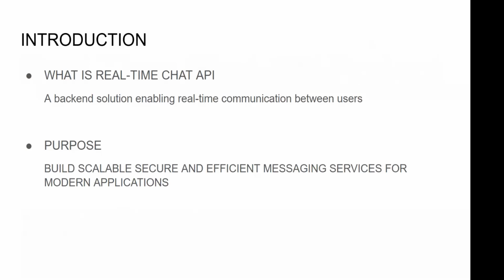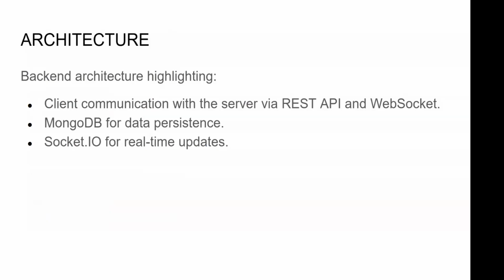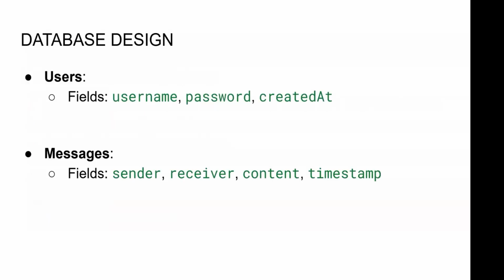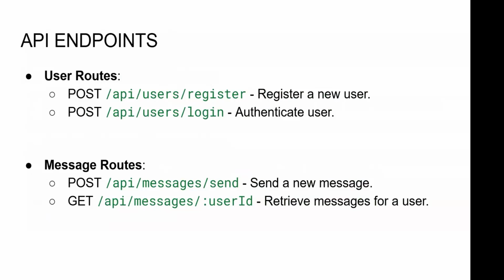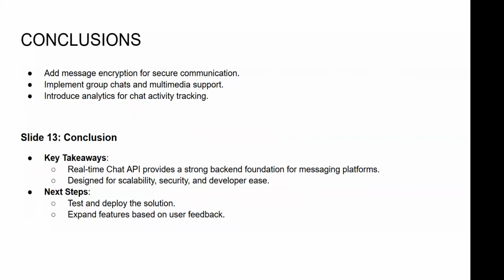Real-Time Chat API Project || ALX Backend project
A presentation on Real-time chat API project as part of ALX Backend software development project